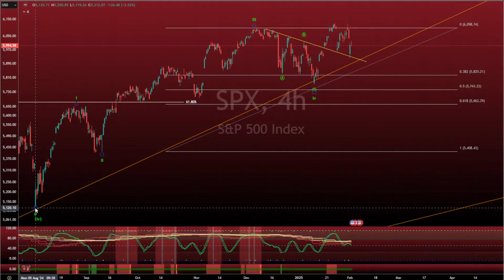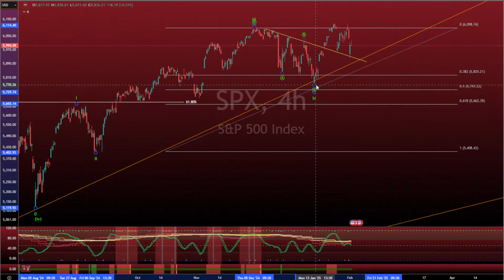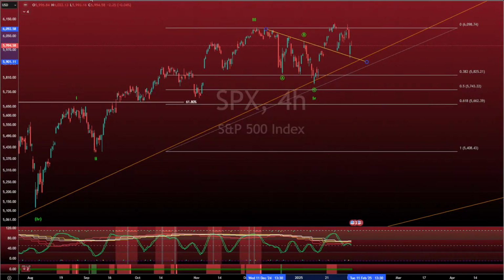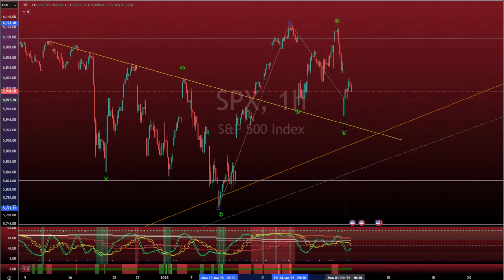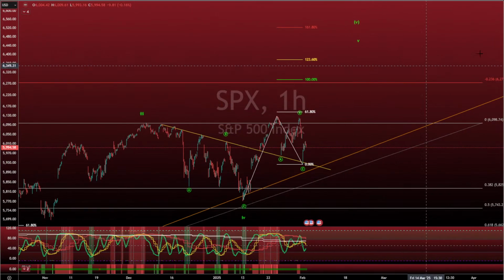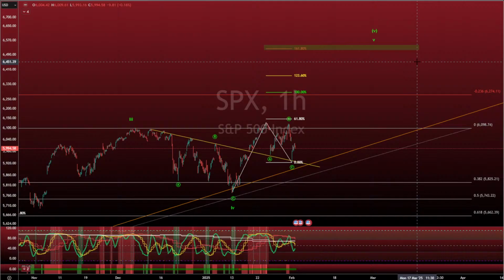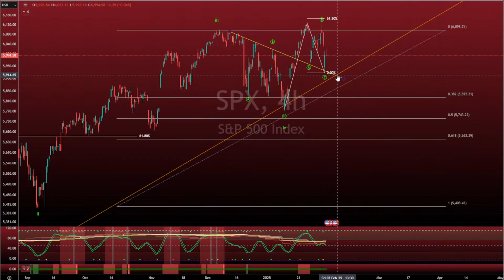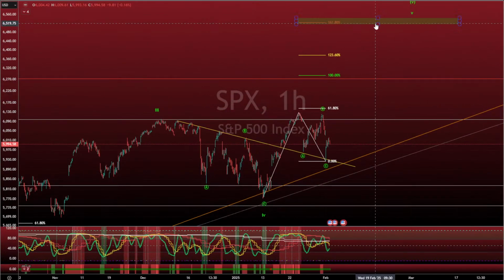2/4/2025 - Analysis - SPX - Trade Wars Update